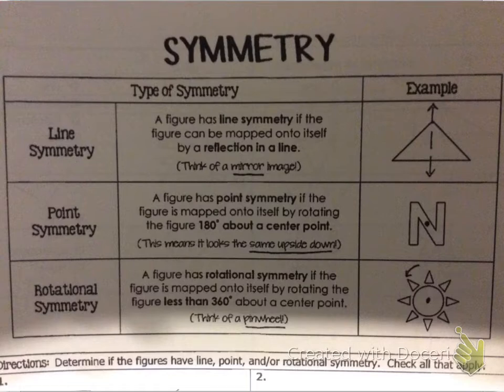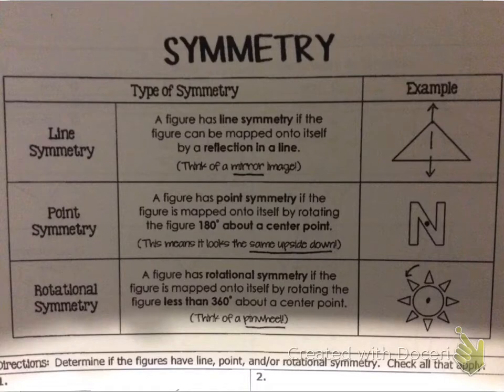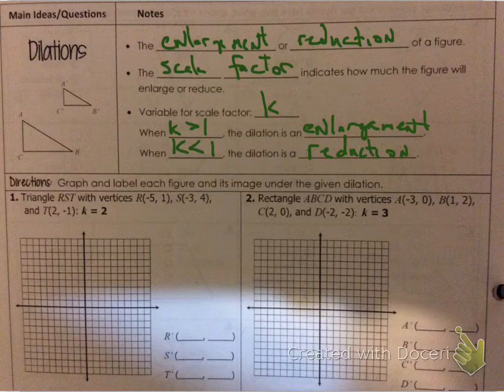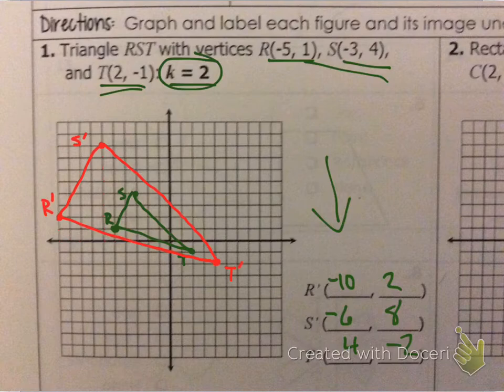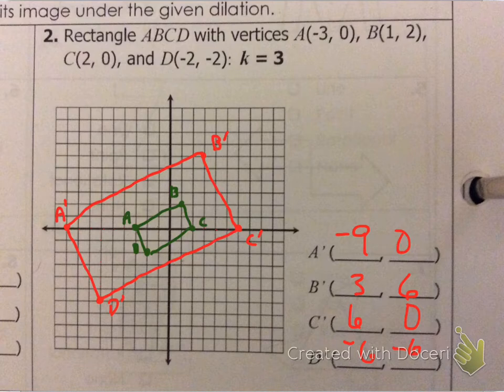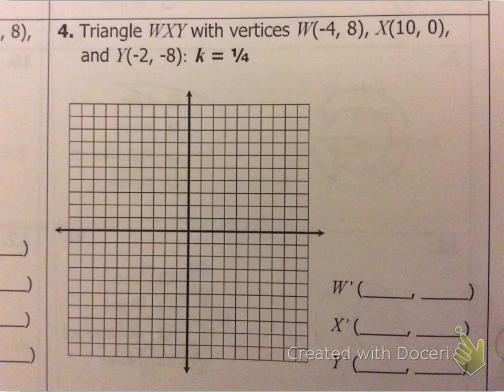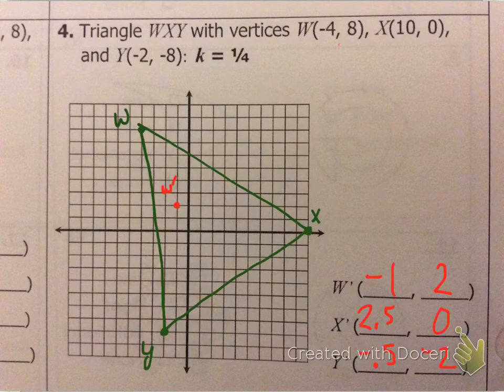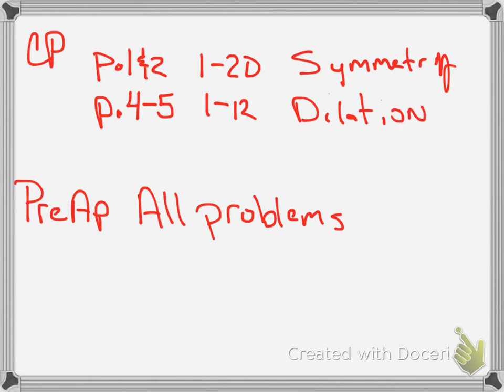Symmetry and Dilation